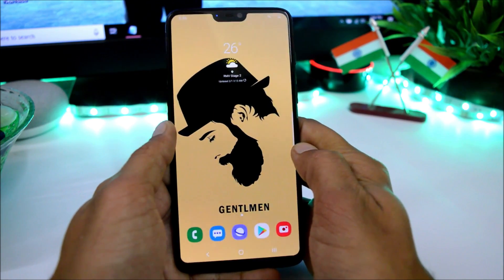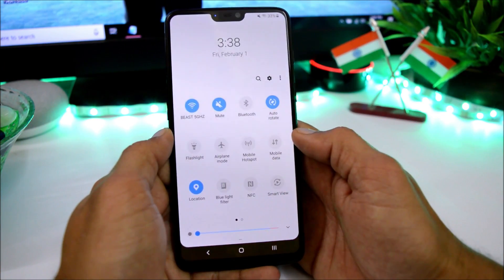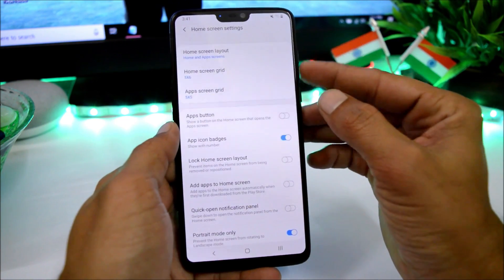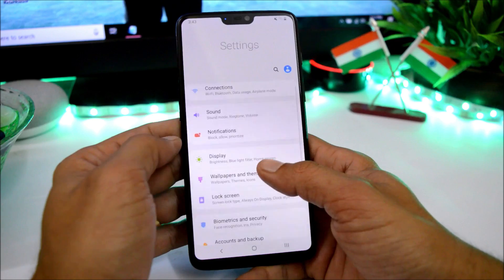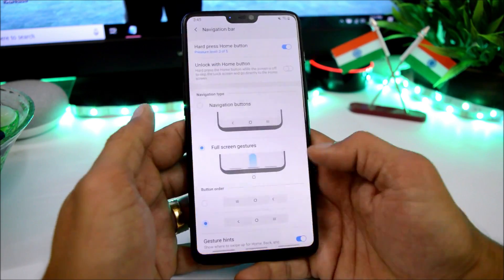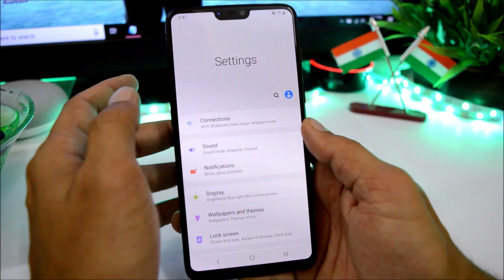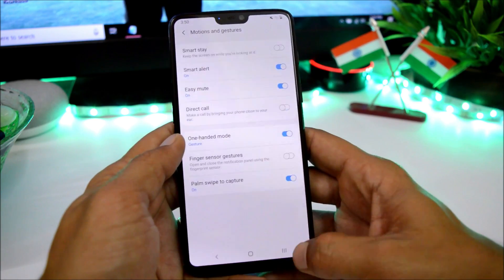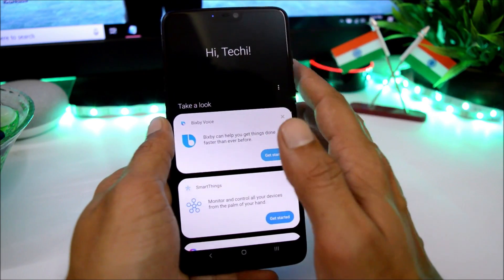Samsung One UI Android Pie Port for Oneplus 6🔥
This is an port for oneplus 6 by know developer jay , download link will be available once major bugs are fixed.